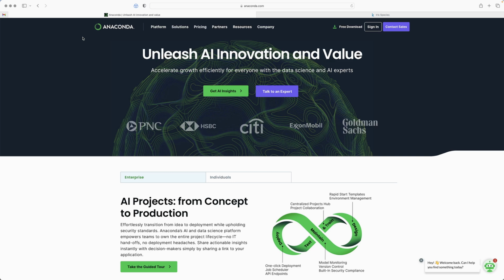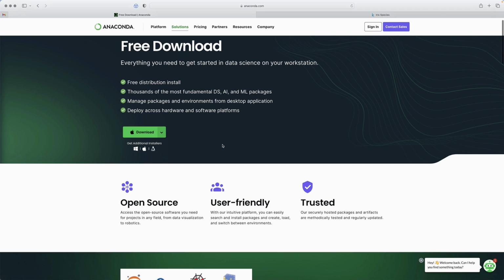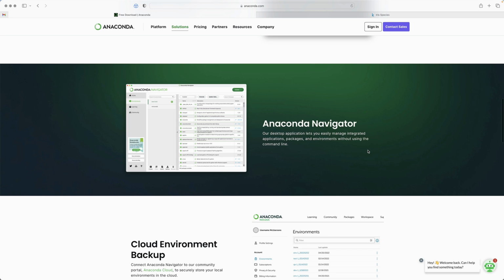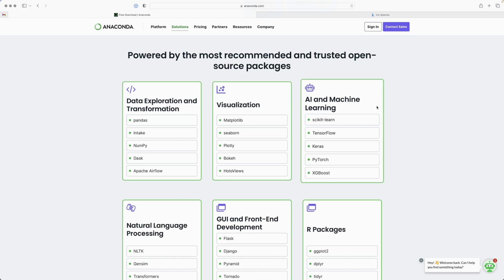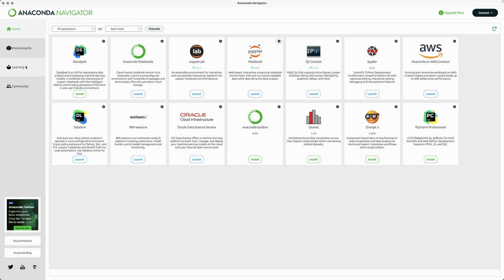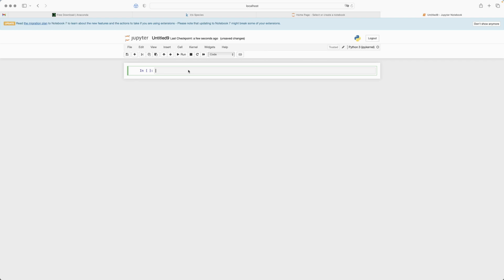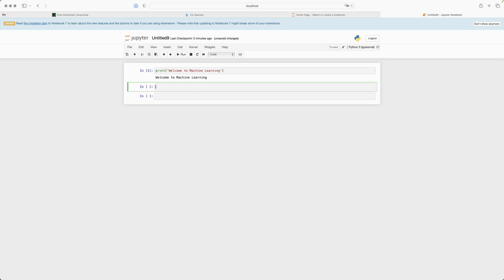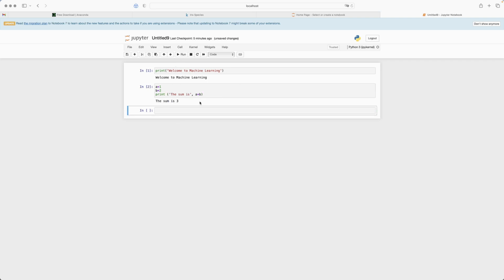Demo: Installing Anaconda